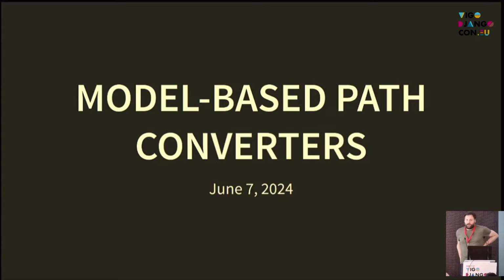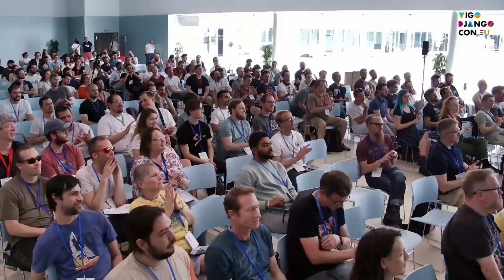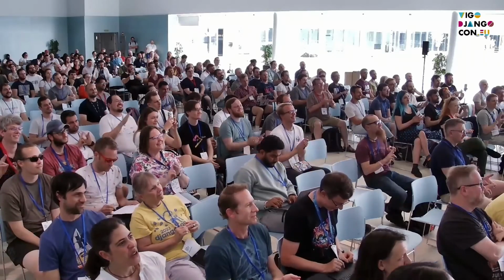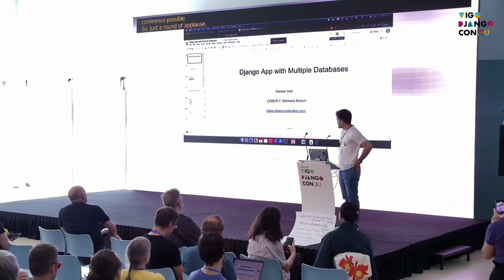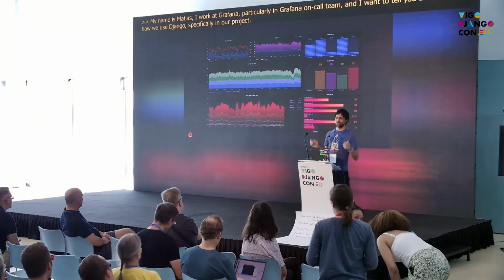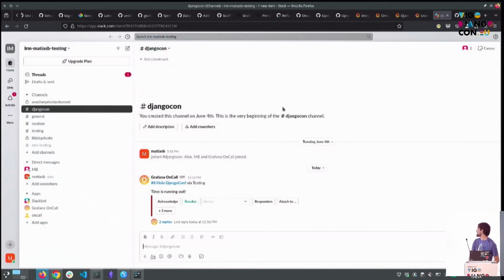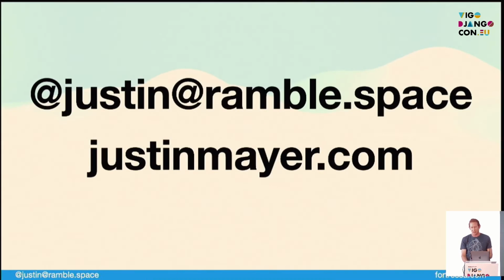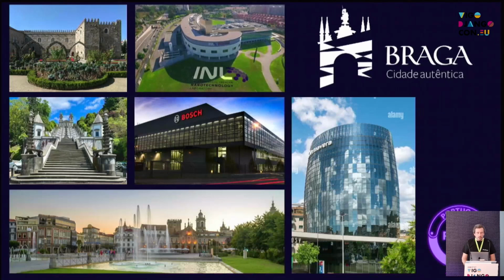DjangoCon Europe 2024 | Day 3 Lightning Talks